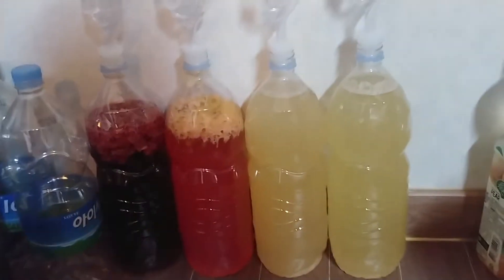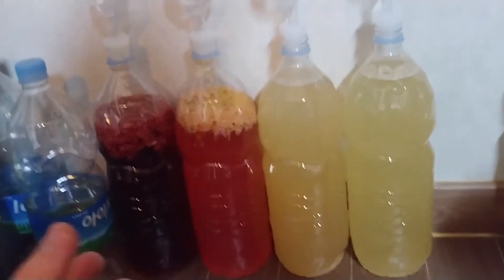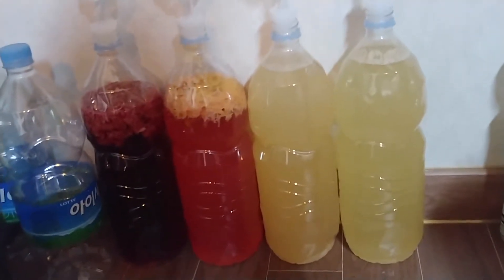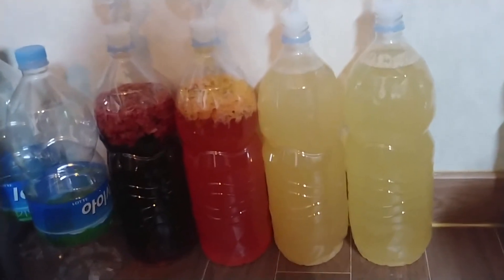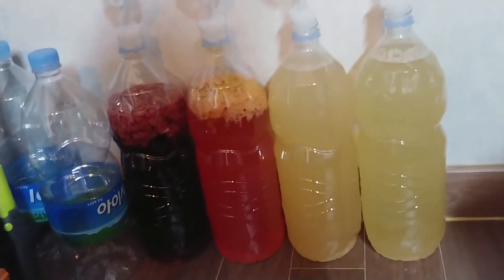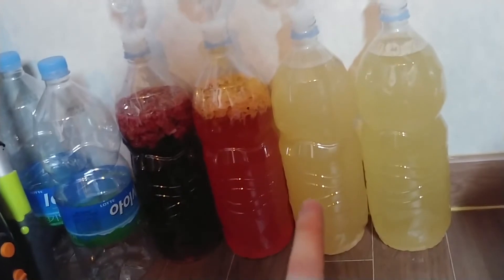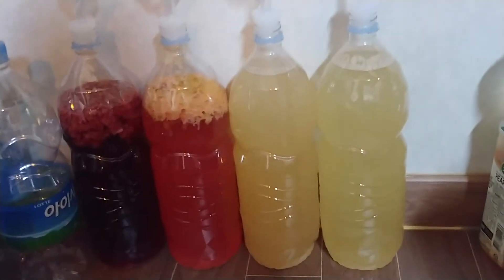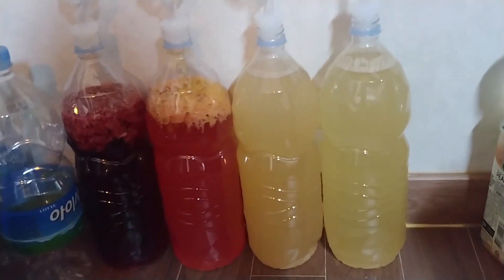Getting started with homebrew: Easy home-made honey wine (mead)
This video is an explanation about how I started home-made wine (homebrew) with nothing more than a simple mead recipe and two-litre plastic bottles.

In this video I say "water filter", these are actually called an "airlock".
The white stopper that the airlock fits into is called a "bung".

To get started, you will only need a plastic bottle, honey, water and some yeast. I started with a bread yeast from the local grocery store. When I started, other videos talked a lot about big systems and sterilising kits, fancy yeast, etc. All of that is to get the same taste and percentage every single time. If you are just starting up, skip all that. Just get a used water-bottle.

My basic mead recipe: 500grams, or a bit more, of honey per 1liter of water.

I got my airlock online at GMarket. Twin Bubble Airlock and Bung (Korea):

You can also get them at Amazon. Twin Bubble Airlock and Bung (U.S.):

The Thinking Forest is a place to relax and think about life.
We are based in 춘천 in South Korea. Our goal is to help people enjoy their lives and hopefully make Korea, and the world, better in the process.